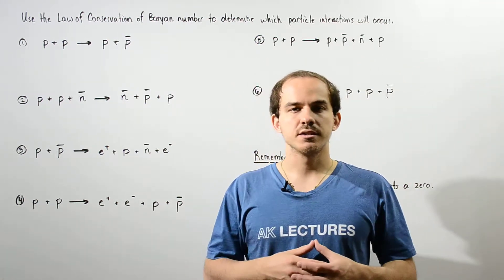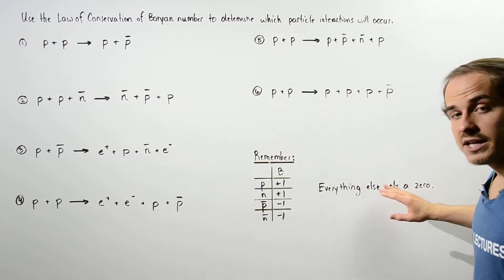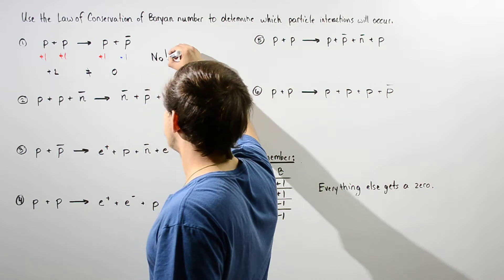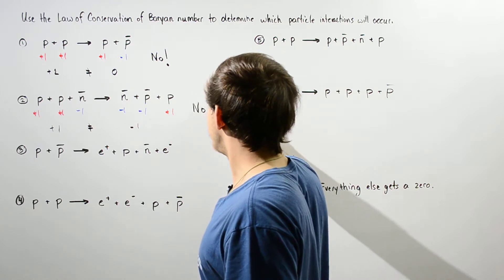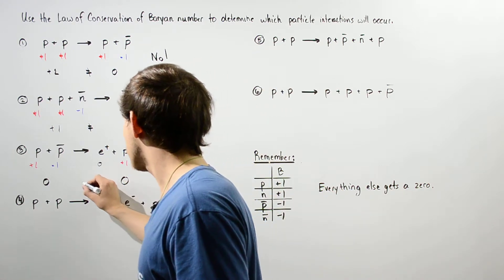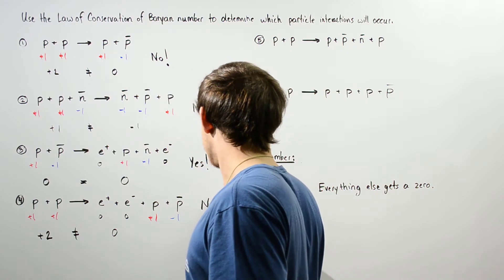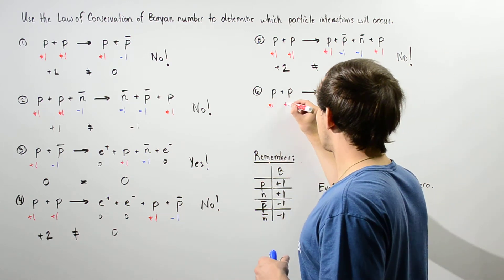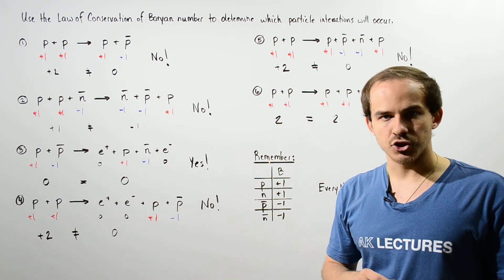Conservation of Baryan Number Examples